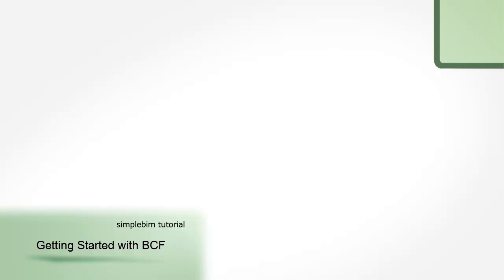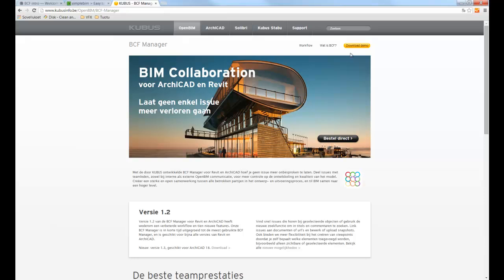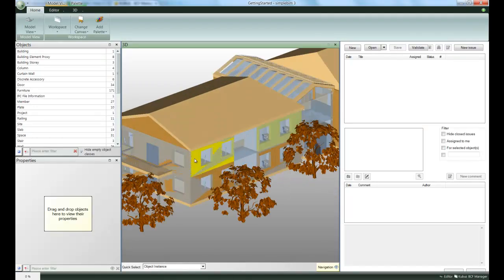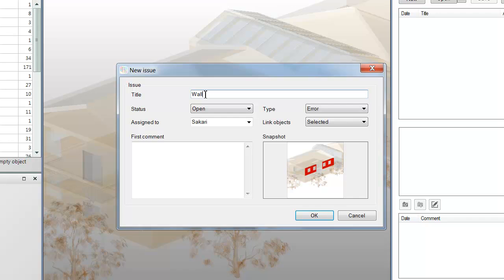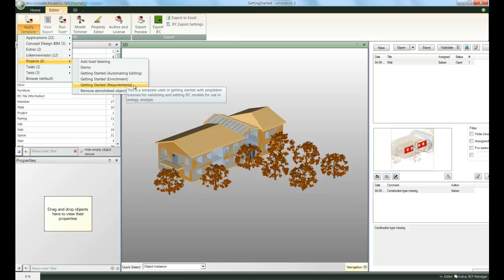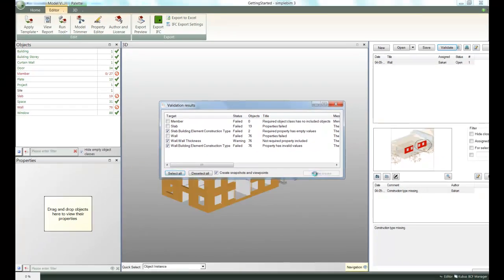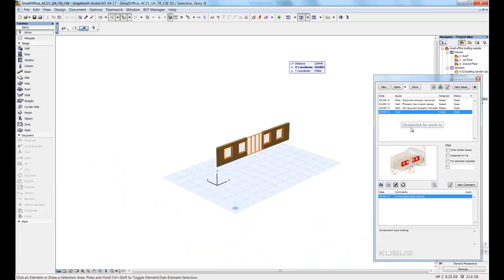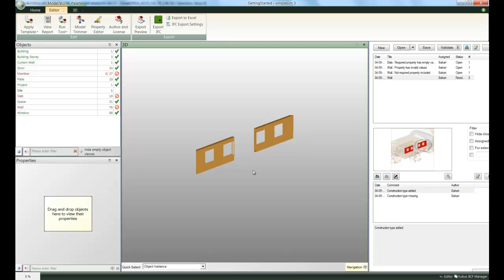Getting Started with BCF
In this tutorial you will learn how to use Kubus BCF Manager in simplebim and this will lift your whole IFC workflow to a next level.